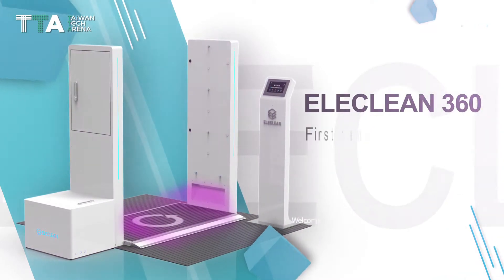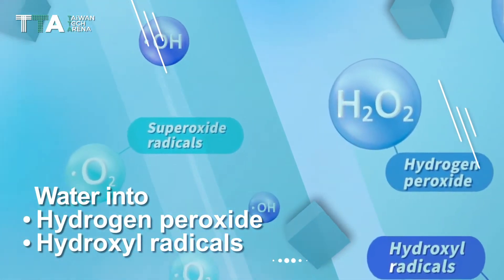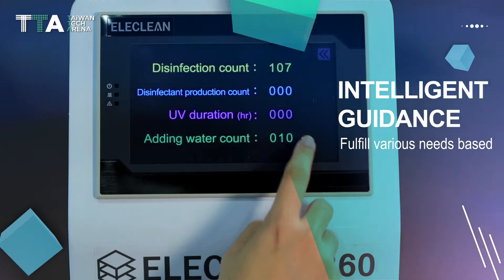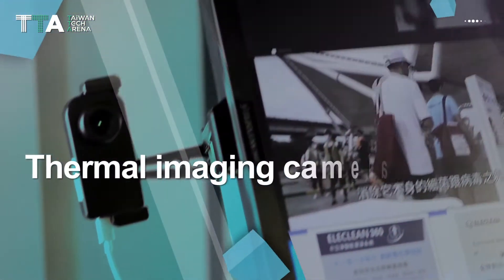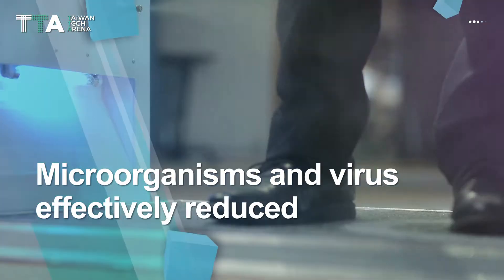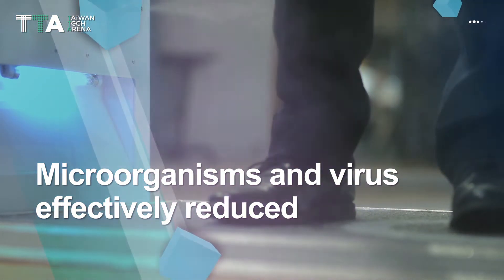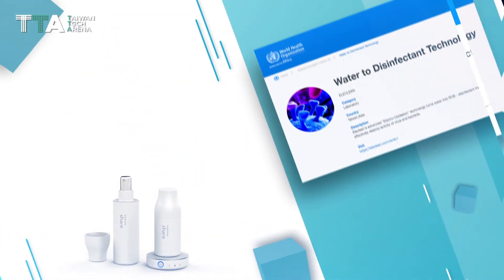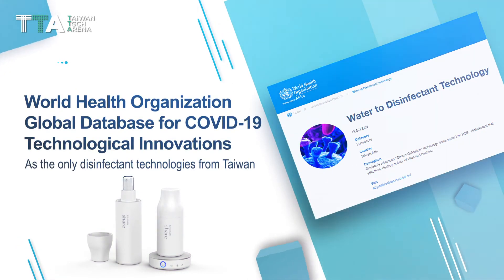Eleclean developed to a device that turn water into reactive oxygen species